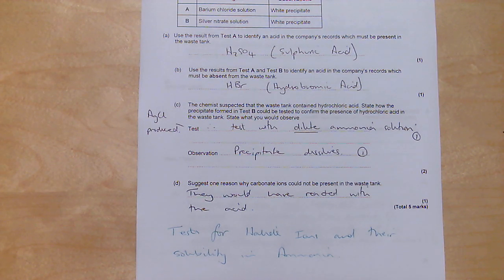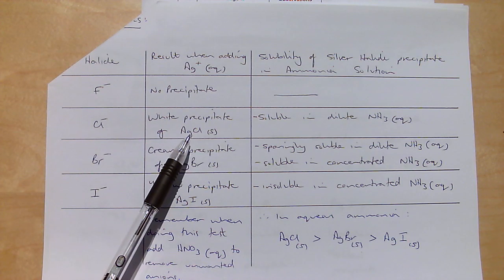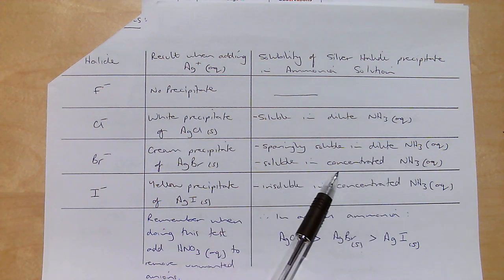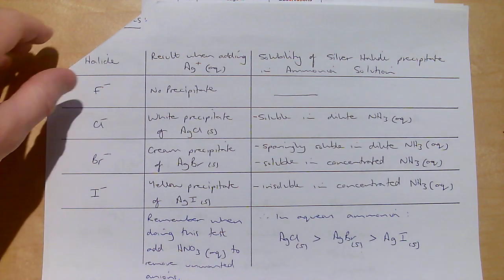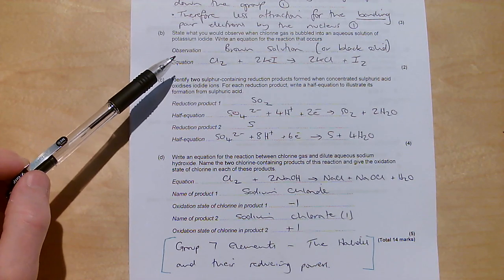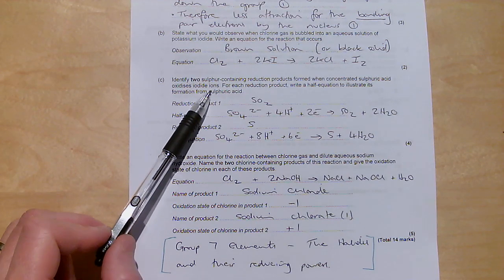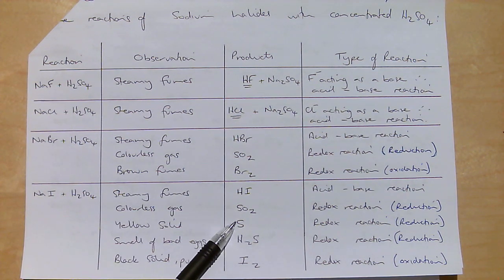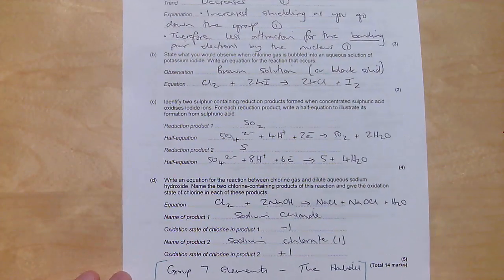A Level Chemistry Periodicity Part 9: Common Error Green Pen Pages (AQA)